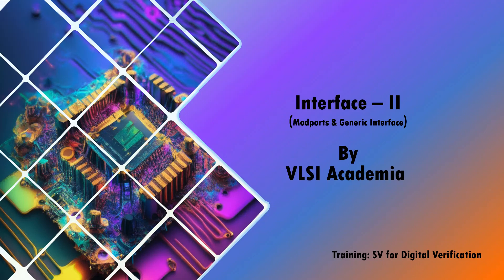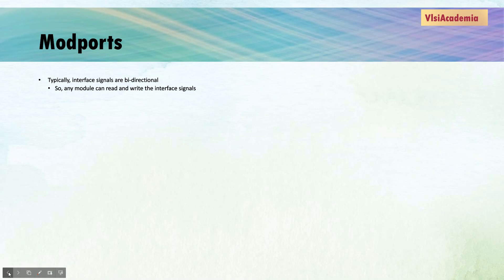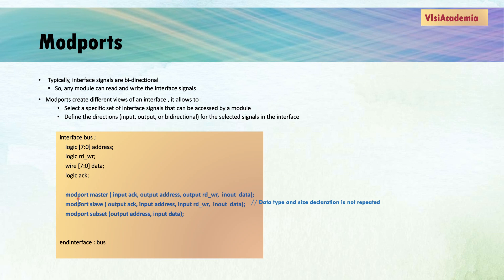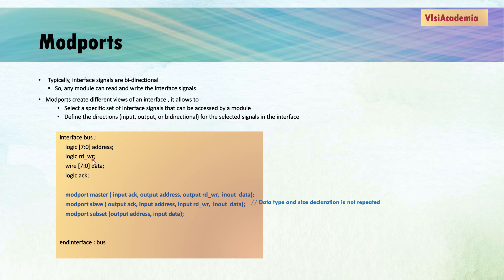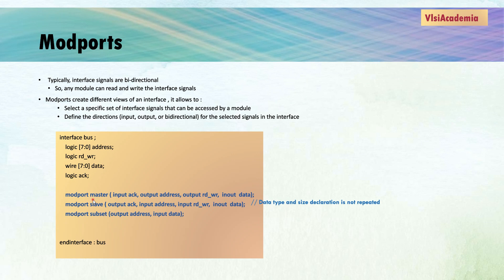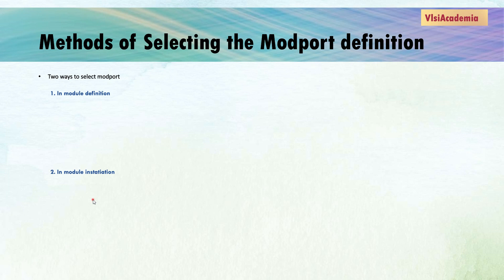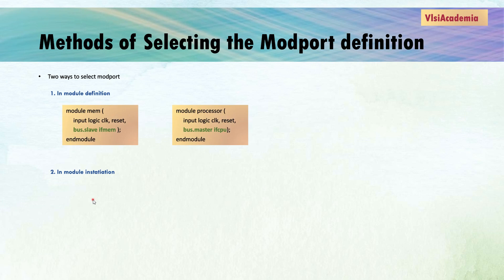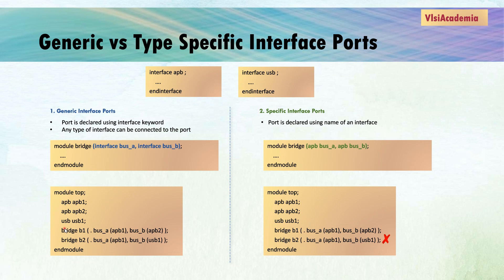Modports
What are Modports
How to Select Modport Definition in Modules
What are Generic Interface Ports

VLSI Academia is a VLSI community to help and connect top VLSI aspirants and give them a common platform to explore the domain of Electronics. We believe it's the era of electronics and VLSI in shaping the world into a better one

Come join VLSI Academia and contribute to the building of new safe, developed and prosperous world